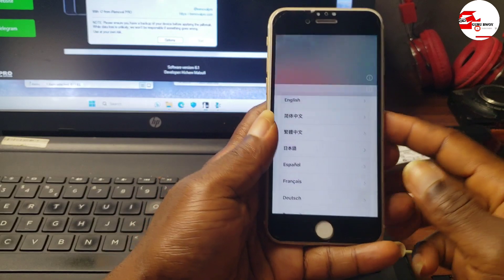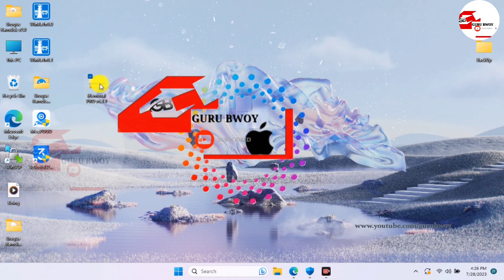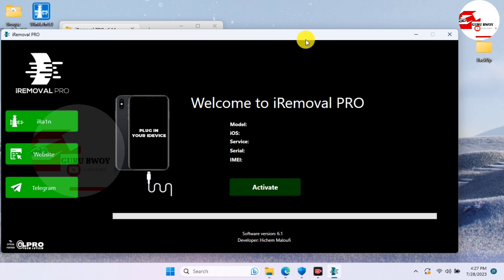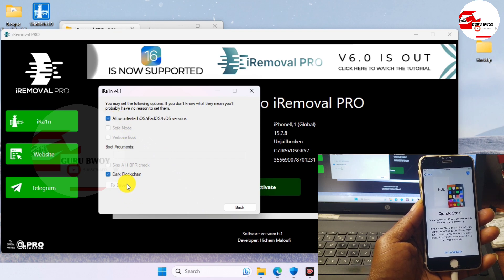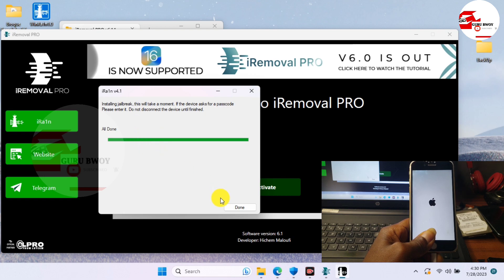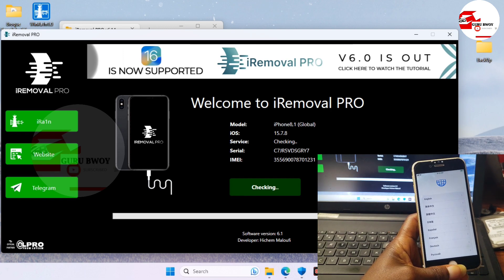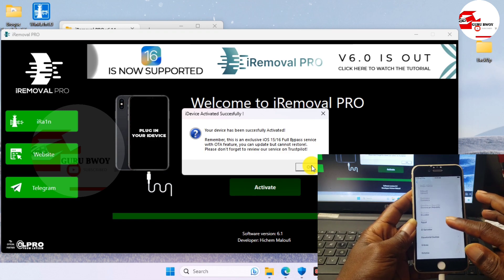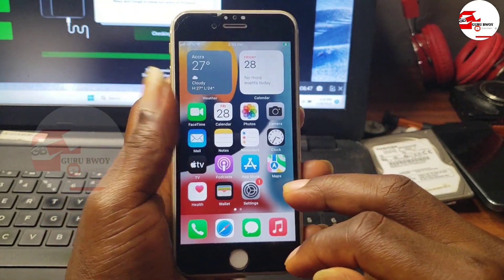iRemovalPro icloud Removal, Bypass Hello screen, Remove Activation lock without password - Apple ID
This video is on how to fix/repair your iphone lock or stuck on activation lock without previous email or password.

         ʟɪᴋᴇ   |  sᴜʙsᴄʀɪʙᴇ   |  sʜᴀʀᴇ   |  ᴄᴏᴍᴍᴇɴᴛ
●▬▬▬▬▬▬▬▬▬ஜ۩۞۩ஜ▬▬▬▬▬▬▬▬▬●